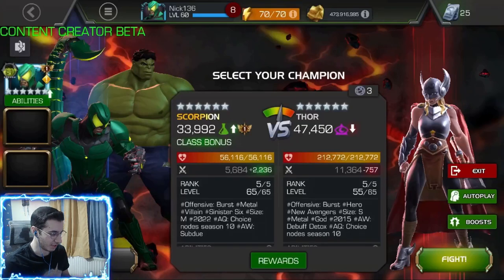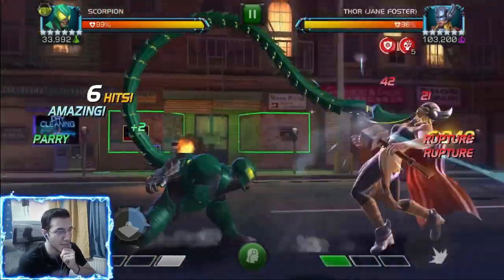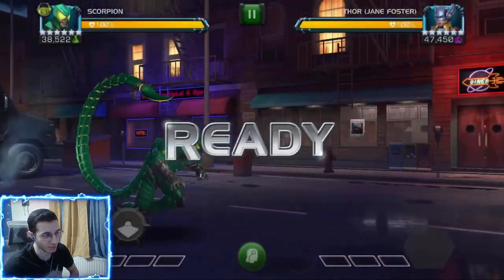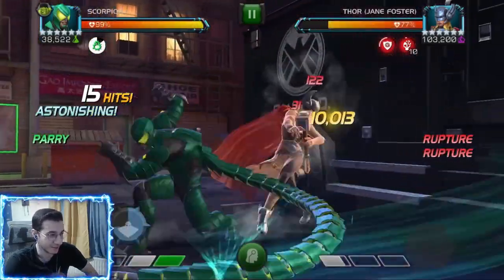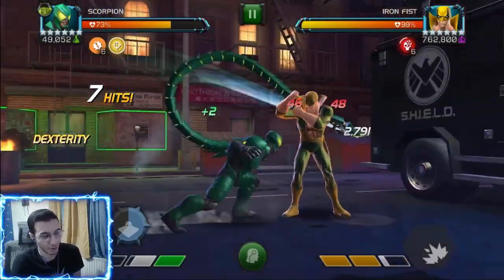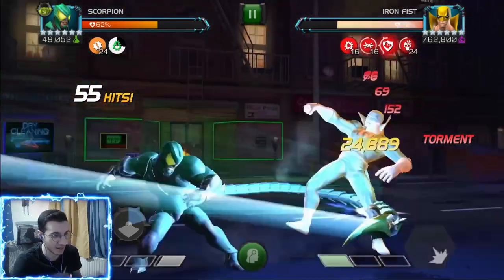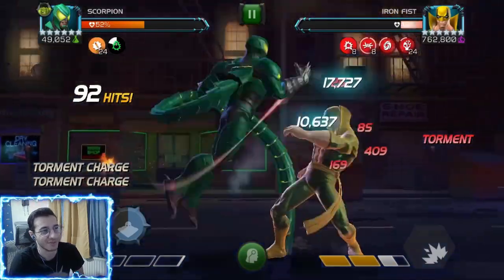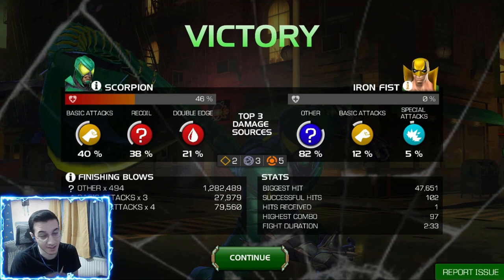Rank 5 Ascended Scorpion Gameplay! & Max Boosted Damage Output! | Marvel Contest Of Champions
Best Science Champion! Hope you enjoy the video!

0:00 210K Health Jane Foster (No Suicides)
0:54 690K Health Jane Foster (No Suicides)
2:17 210K Health Jane Foster (Suicides)
3:07 690K Health Jane Foster (Suicides)
4:18 7.7 Million Health Iron Fist (Suicides, Synergies And Max Boosts)